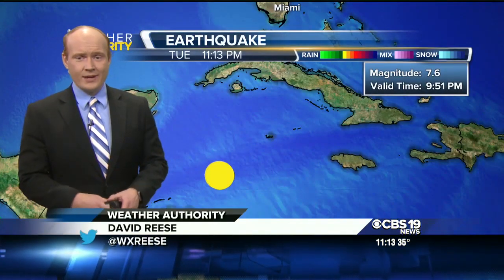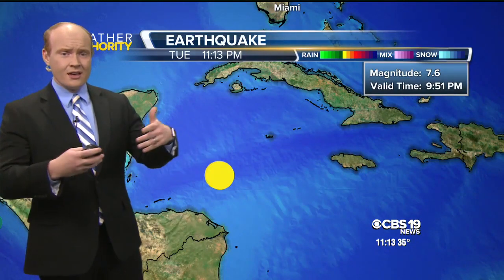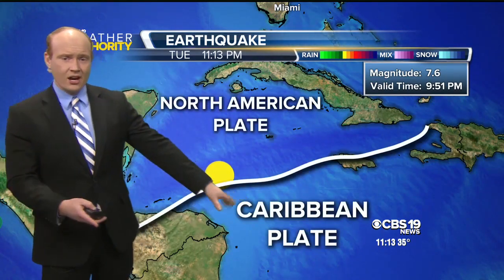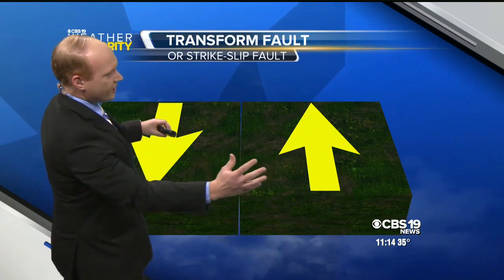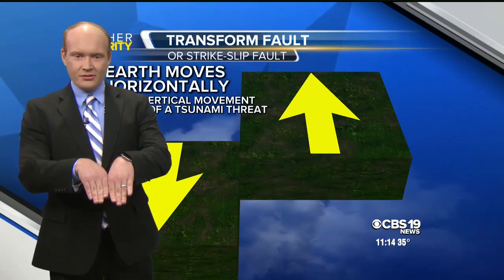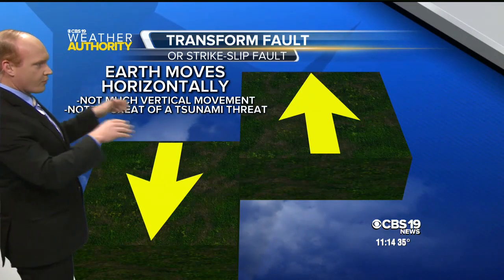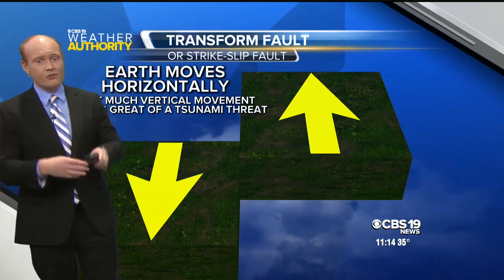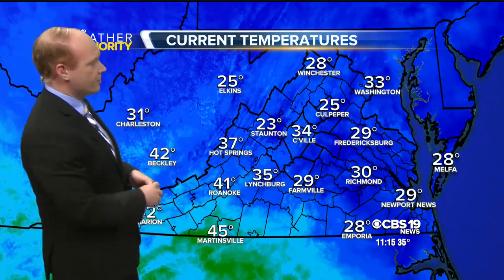Transform Fault Explained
I talked about the earthquake in the Caribbean on January 9, 2018 and the kind of fault it occurred along.

This earthquake happened along a TRANSFORM FAULT between the North American Plate and the Caribbean Plate in the western Caribbean Sea. A transform fault, also known as a strike-slip fault, happens along a horizontal plane as the tectonic plates rub against each other. These kind of fault lines aren't known to cause significant tsunamis. Those typically come from thrust faults.